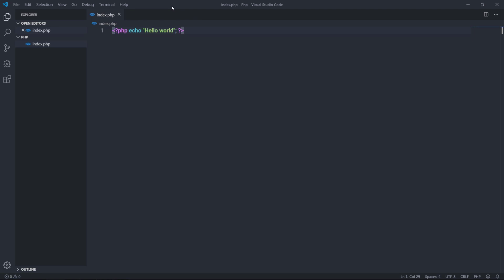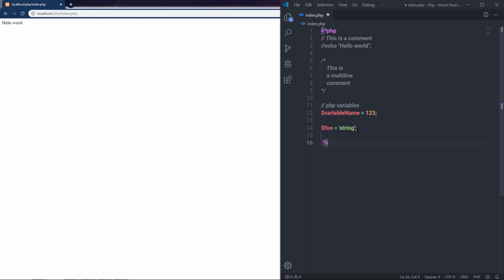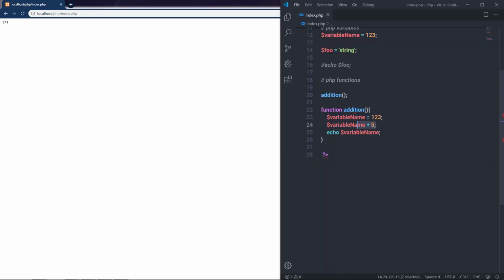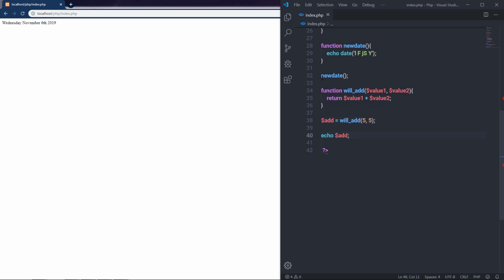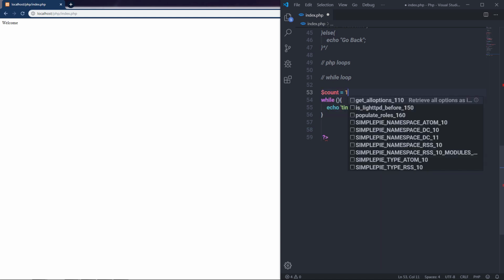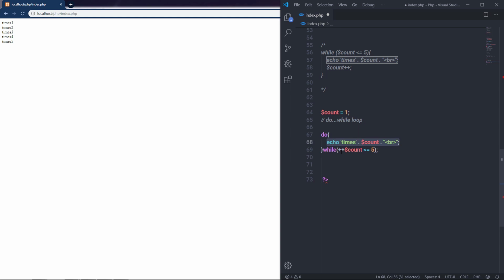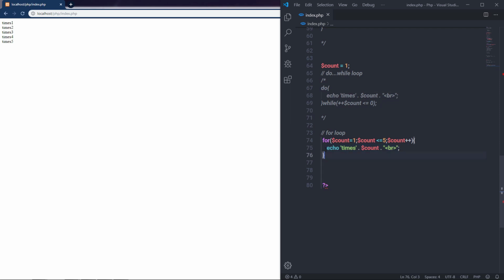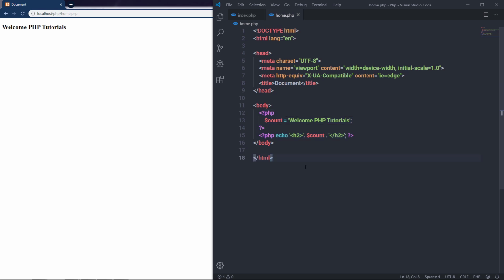Basic Understanding of PHP? Wordpress Premium Theme Development - 02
Basic Understanding of PHP? Wordpress Premium Theme Development
In this lecture, we are going to learn the basic understanding of php. we will understand the basic syntax of PHP that can help users to work with WordPress.